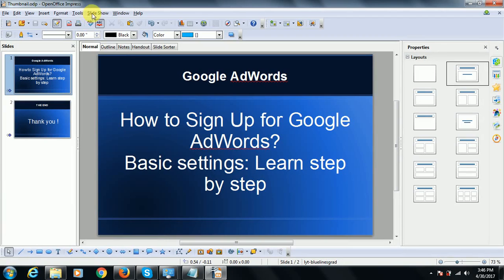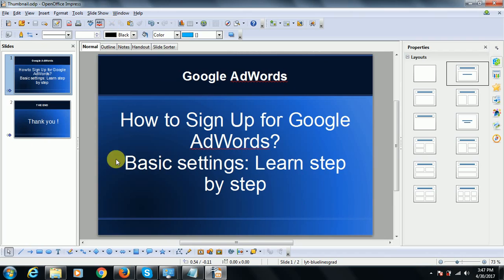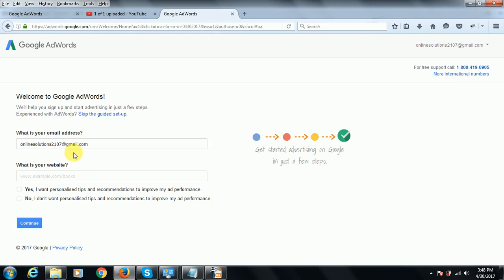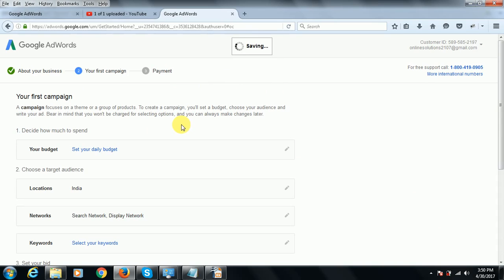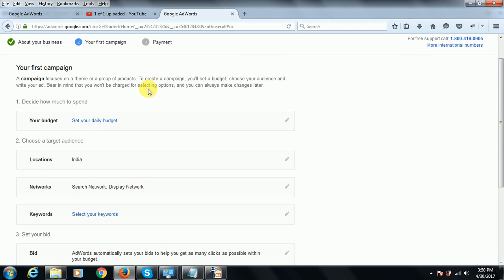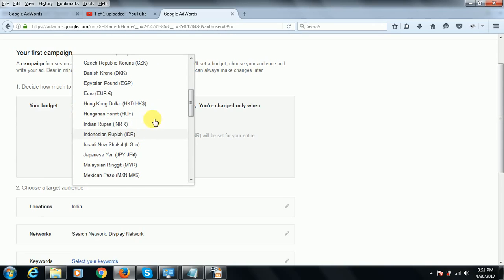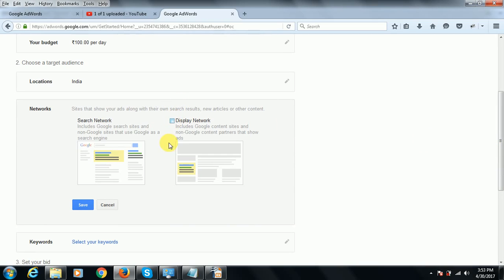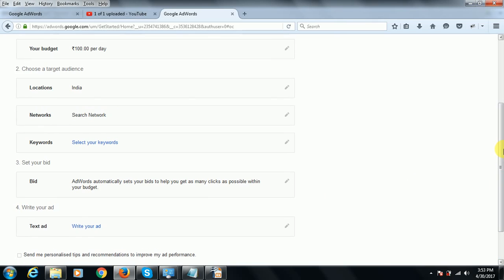What is GoogleAdwords??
,adwords
,google adwords
,google ads
,adwords google
,google advertising
,google add words
,google ppc
,google adverts
,adwords campaign
,how does google adwords work
,advertise on google
,googleads
,what is adwords
,google adwords campaign
,what are google adwords
,google adwords advertising
,how google adwords works
,google adwords search
,google adwords cost
,adwords help
,what are adwords
,ads google